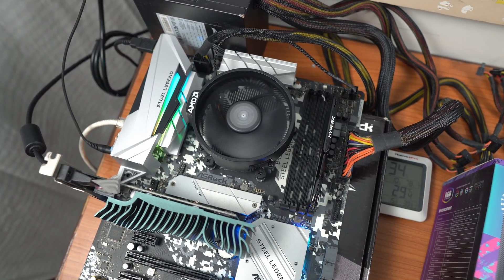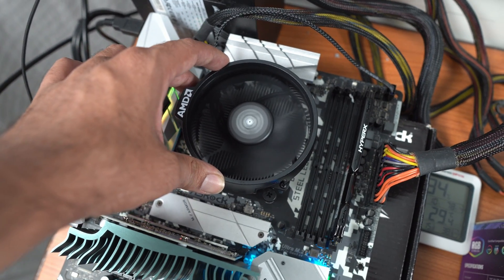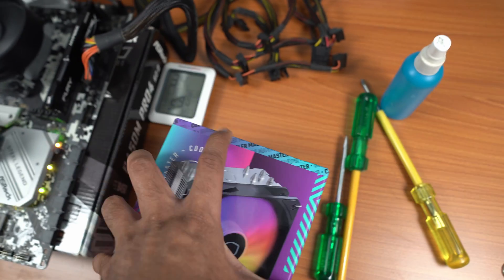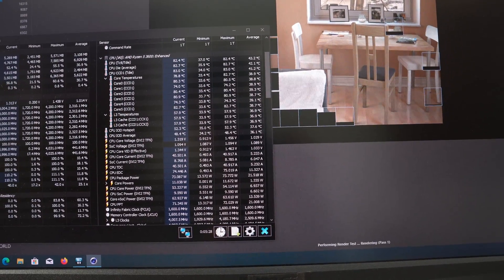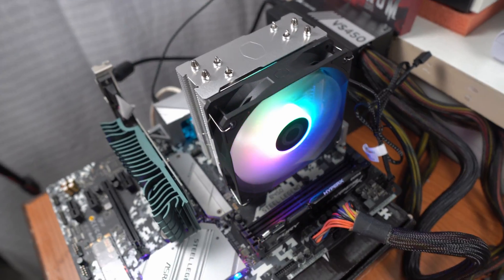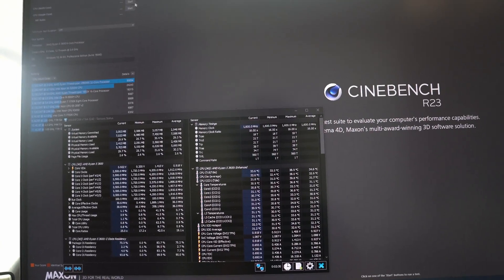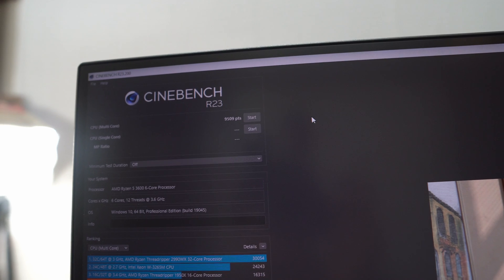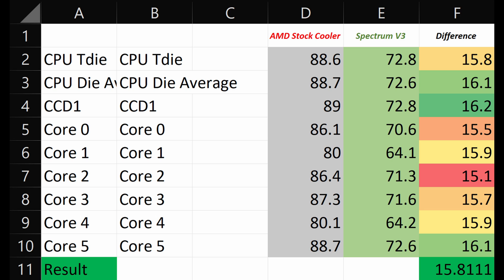AMD Stock Cooler vs Cooler Master Hyper 212 Spectrum V3 (How Big is the Difference?)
This video is a comparison between two cpu coolers, first we have the stock AMD heatsink which is not good enough and then we have the cooler master hyper 212 spectrum v3 which is one of the best budget cpu cooler that you can buy. This video is a comparison between these two cpu coolers.